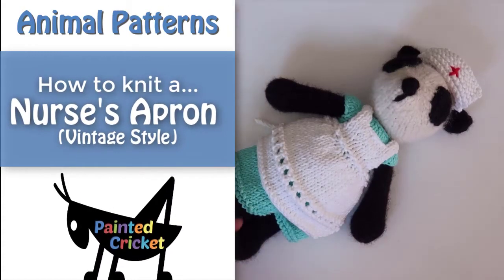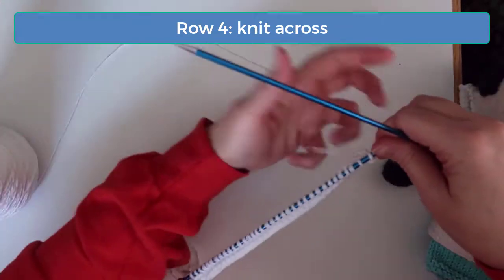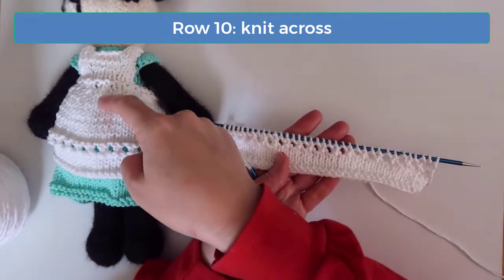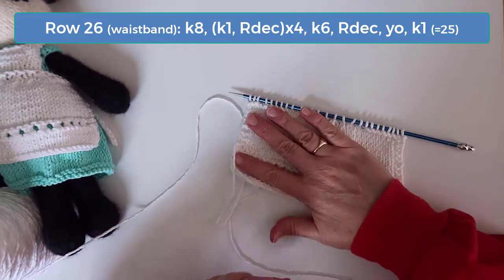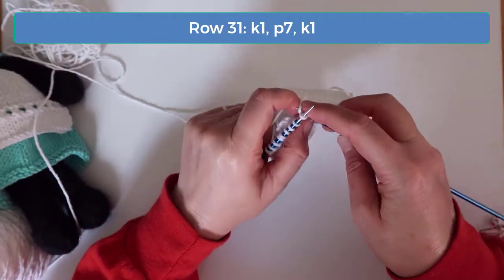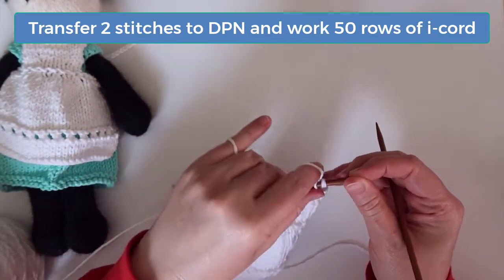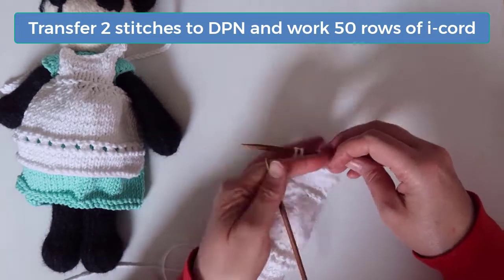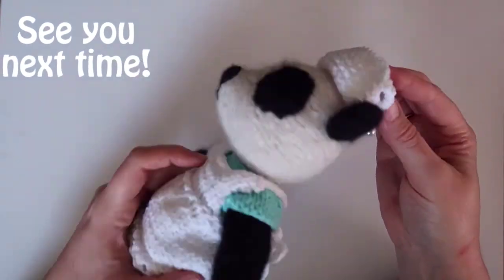Knit a vintage nurse’s apron for a Painted Cricket animal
Learn how to knit a vintage nurse’s apron for a Painted Cricket animal with this free pattern by Sherri Sagers.

This knitting pattern uses stockinette stitch, garter stitch, a ridged eyelet stitch, basic increases and decreases, and i-cord for the apron straps.

This pattern is used for dozens of cute and addictive Painted Cricket animals – which are “distinct and different in happy ways”. Check them all out through the Painted Cricket YouTube channel. I’m always working on new designs and patterns, so if you don’t see the type of animal or clothing that you’re looking for, let me know. :-)